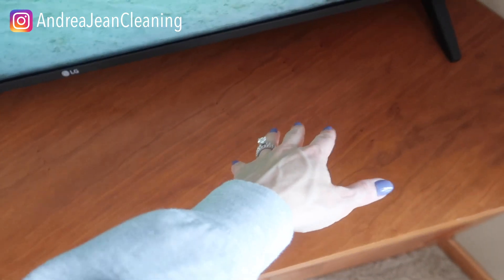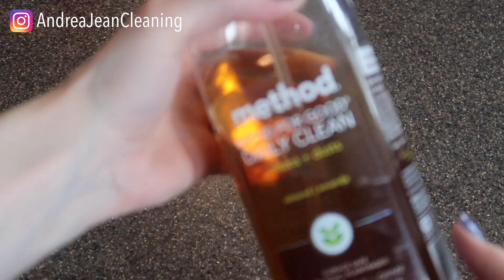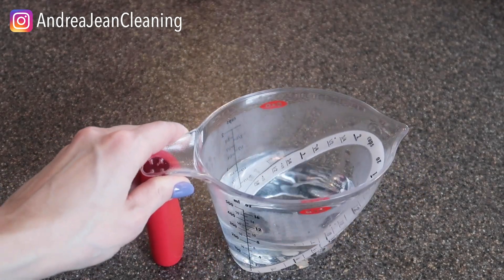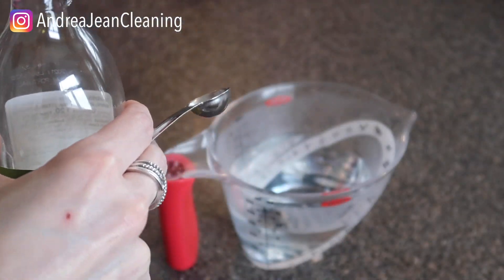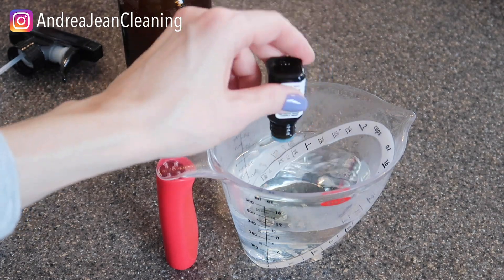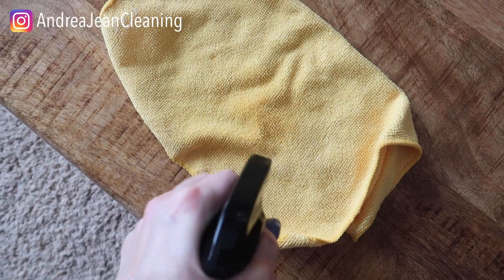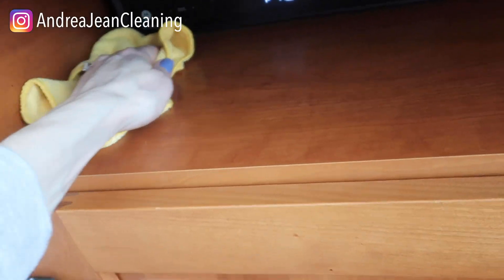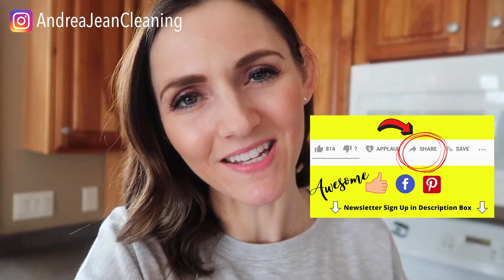You'll Love this ALL NATURAL DIY DUSTING SPRAY! (Genius Cleaning Hacks for Lazy People) Andrea Jean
This video is for YOU if you are interested in: handy dusting tips, easy and quick ways to dust your home, natural cleaning recipes, essential oils for cleaning, DIY pledge, dusting hacks and how to dust your home, homemade dusting spray and furniture polish, and homemade all natural cleaners, dusting spray and disinfectant.

▶︎ Amber Glass Spray Bottles
▶︎ Microfiber Cloths
▶︎ Method Wood Cleaner

8 Oz Empty Plastic Spray Bottles